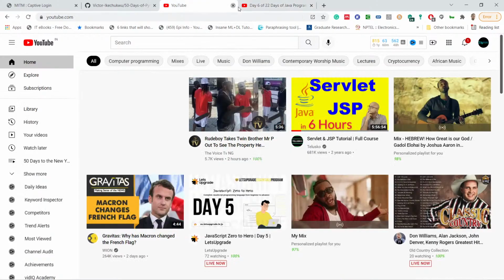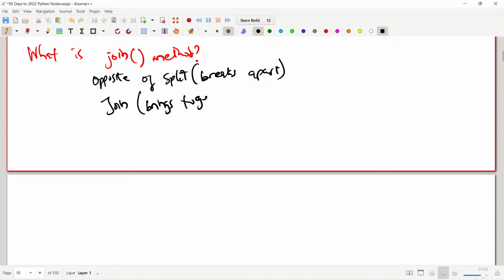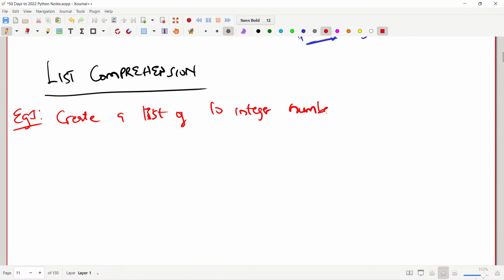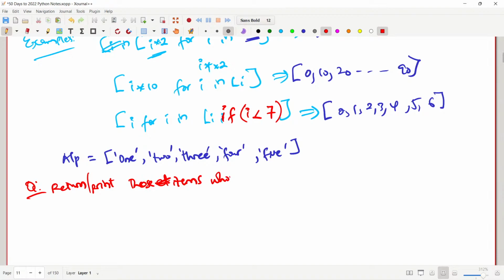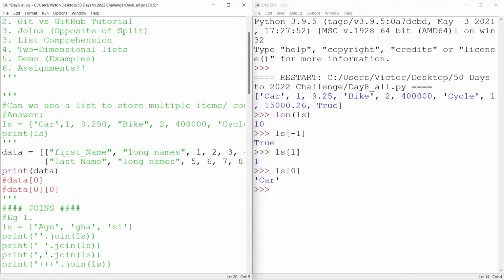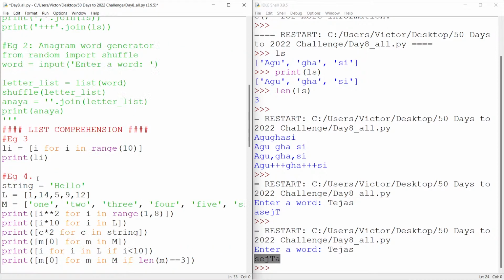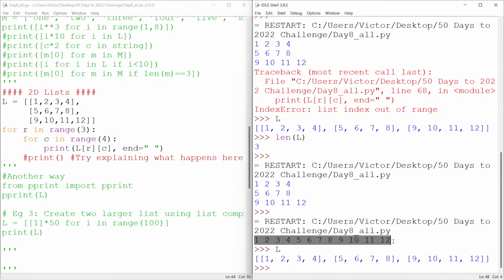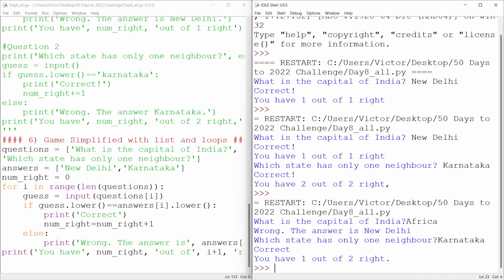8 of 50 Days of Python Programming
Hello Viewers,

The key takeaway from today's session includes:

OUTLINE
1)  Lists
2) Tuples
3) Dictionary
4) Functions
6)
7) Homework:

 Happy Viewing:)